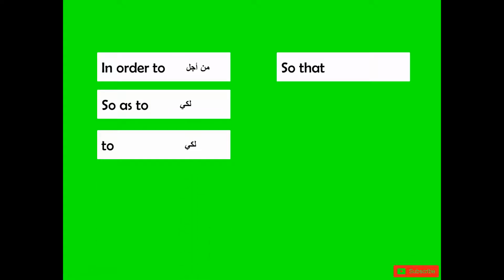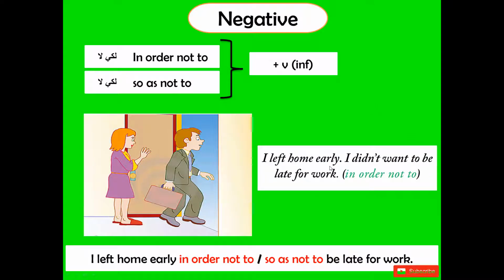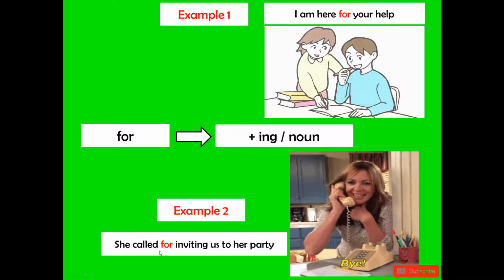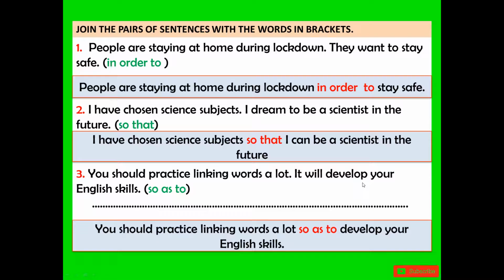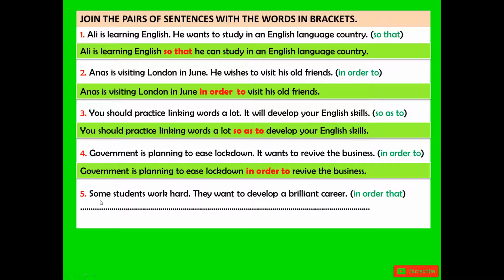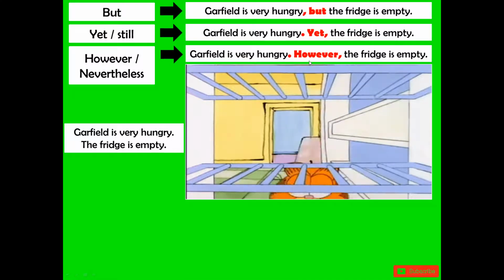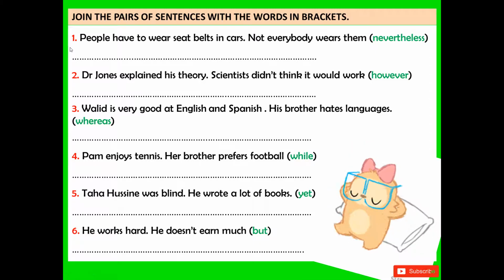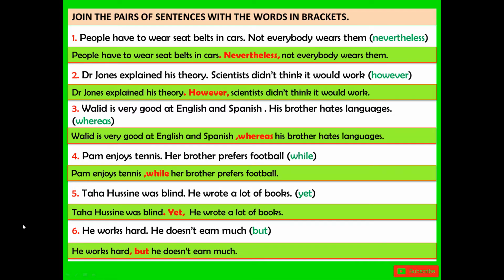Linking Words Contrast and Purpose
Hello my dear students, In this lesson I am explaining how to express Purpose and Contrast.

These Linking words ( Purpose  الهدف والغاية  and  Contrast  الاختلاف) are  extremely important lessons in English language.
Here, you are going to learn how to express PURPOSE using (in order to من أجل / so as to  لكي  / to لكي   / so that لكي  / In order that لكي /  for لأجل )
AND CONTRAST USING ( but  لكن / while بينما /  yet / still  ومع ذلك/  however / nevertheless ومع ذلك  /  whereas  في حين)